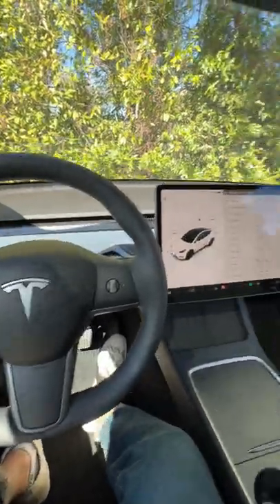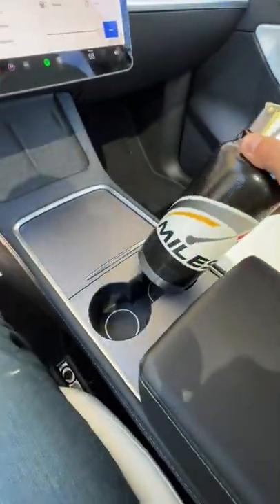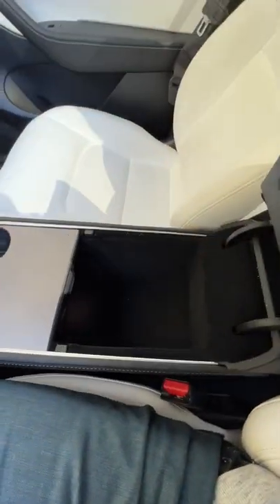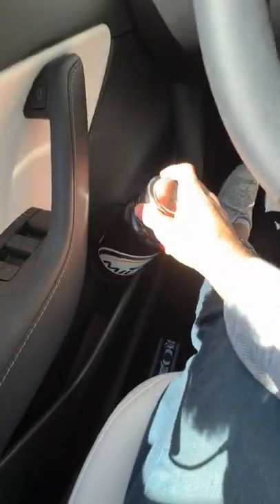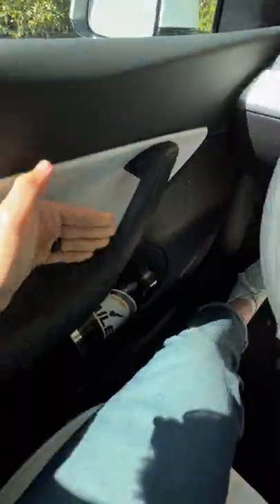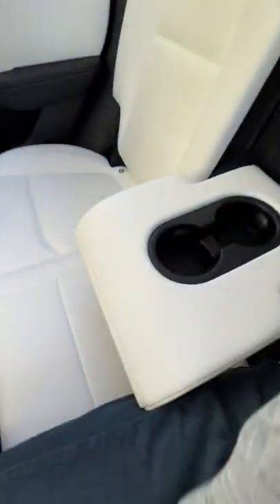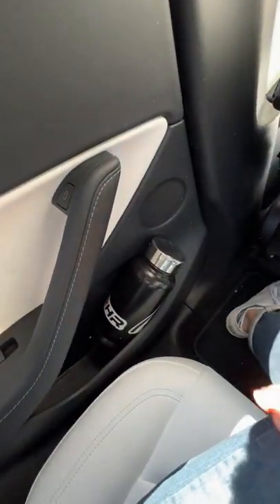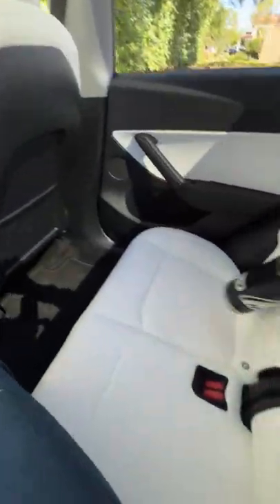2022 Tesla Model Y Long Range Big Bottle Test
Powertrain ⚙️: Dual Electric Motor + 75 kWh
Output 💪: 384 hp/376 lb-ft of torque
Transmission 🕹: Single Speed Direct-Drive
0-60 MPH 🚦: 4.8 seconds
Top Speed 💥: 135 mph
MPG (as tested) ⛽️: 129 city/119 hwy/121 combined + 318 mile range
Curb weight ⚖️: 4,555 lbs

Options Equipped:
- Black + White Interior ($1,000)
- 20-inch induction wheels ($2,000)